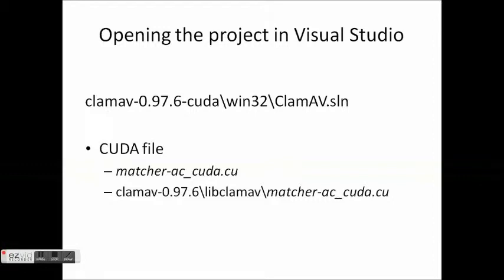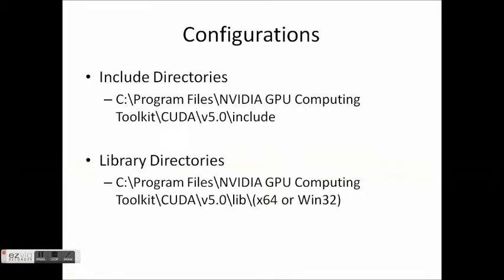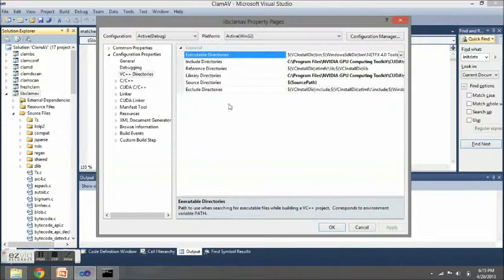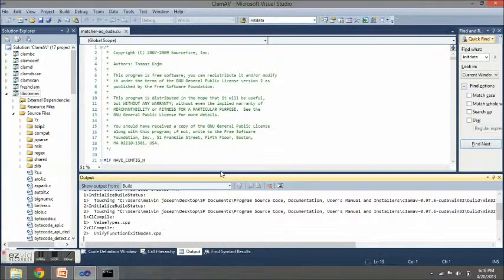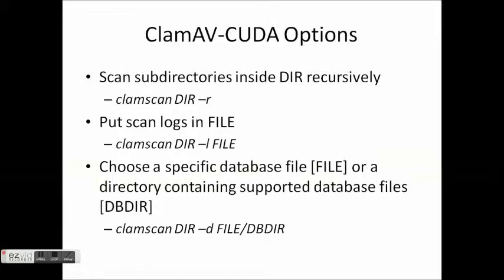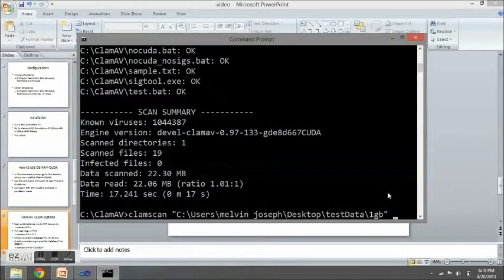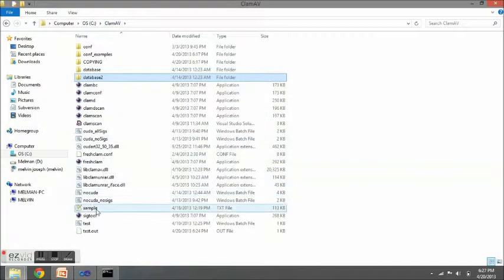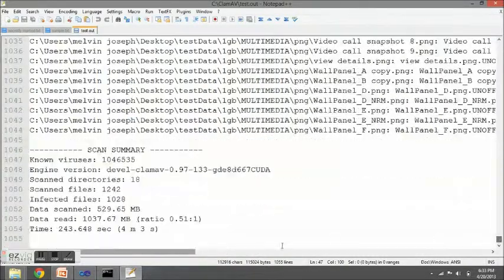SP Demo Video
A demonstration on how to set-up a CUDA environment and how to use ClamAV with GPU support.